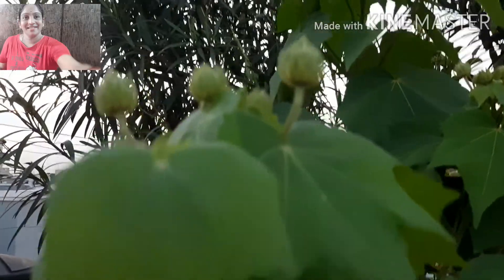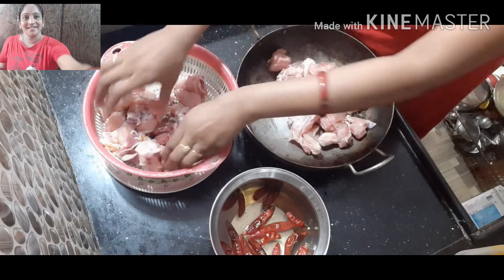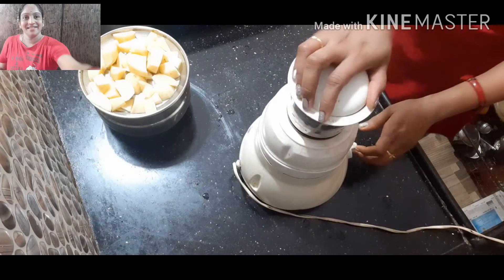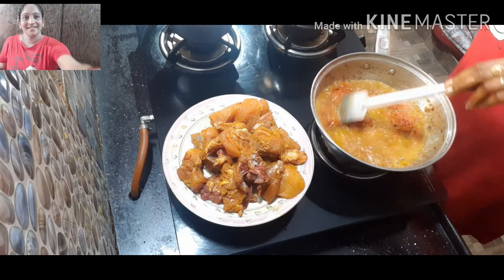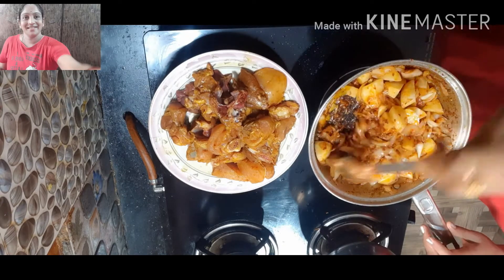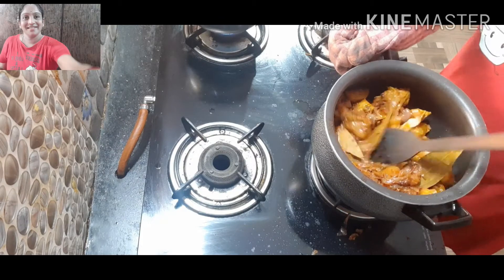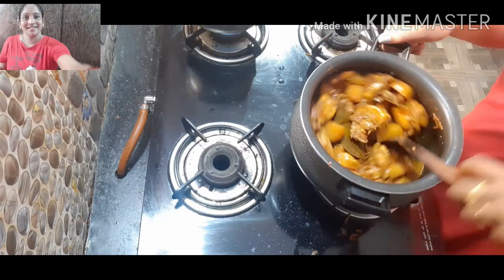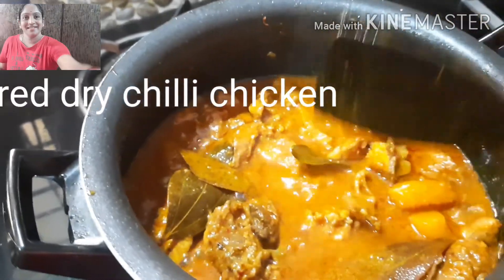Chicken curry //made with red dry chilli// simple chicken curry recipe//Vlog//23.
Vlog//23 shows the simple receipe for chicken curry made with red dry chili, it turned out super and tasty, if you like the way I did, once you also try the curry.

From

Kumari

From Bindus passion world

Thanku

Thanku.